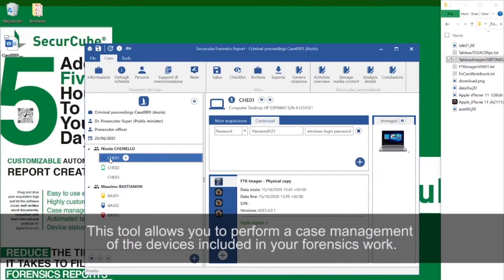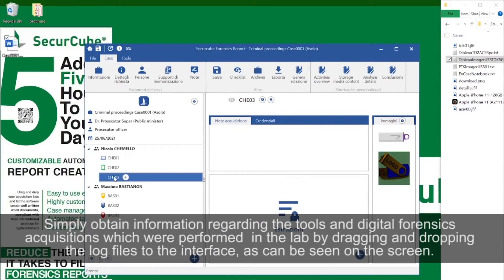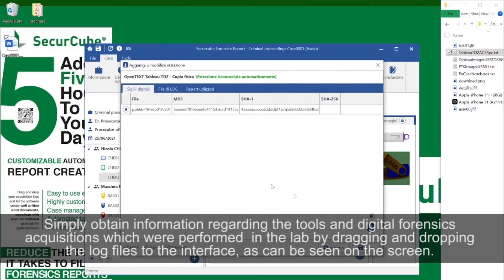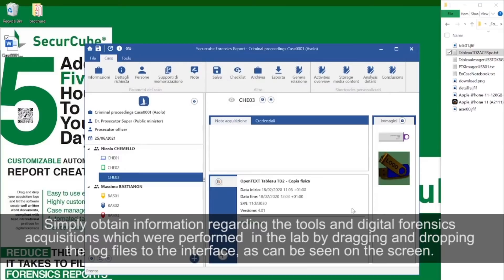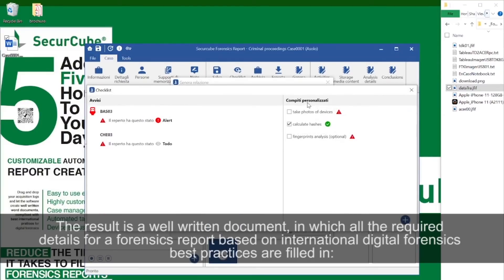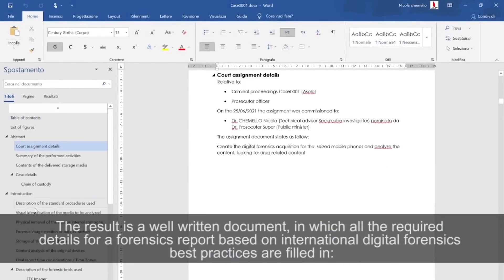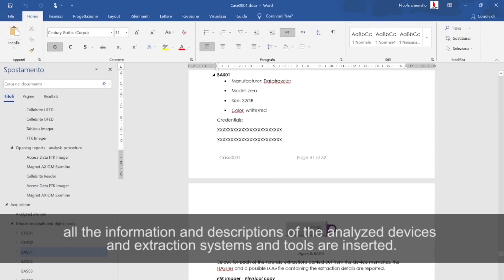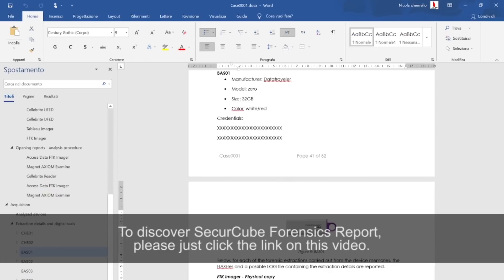Securcube forensics report intro - eng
Securcube forensics report intro video.